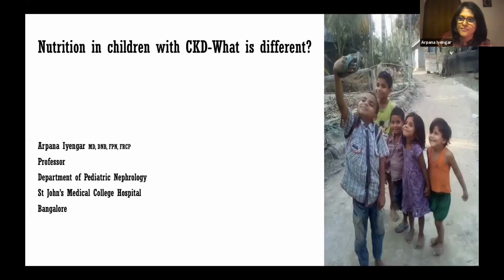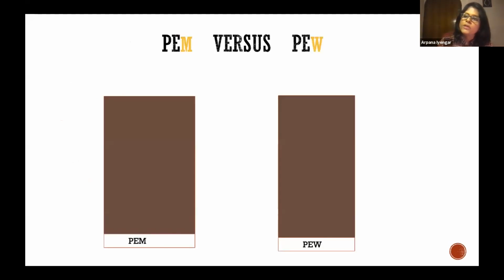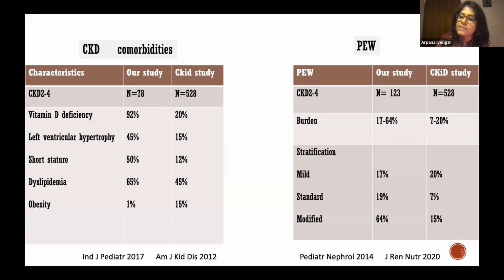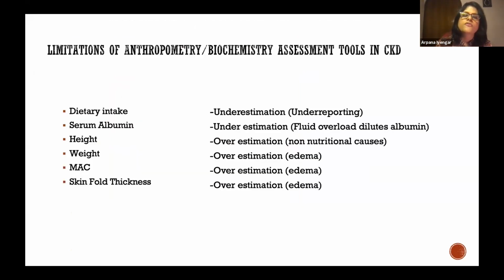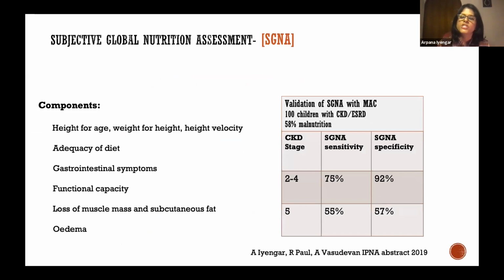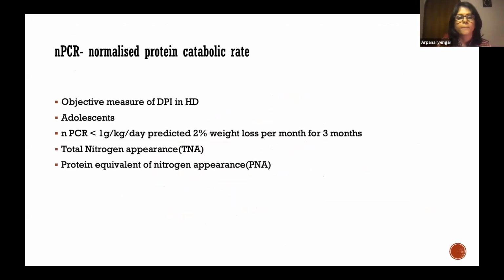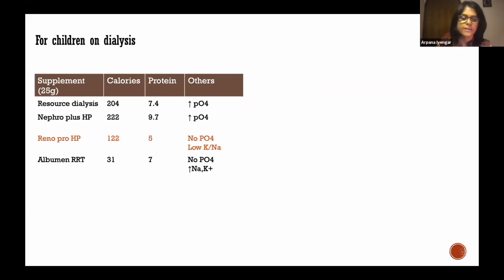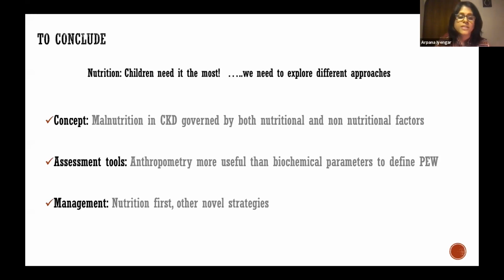Nutrition in Children with CKD What is different, Prof Arpana Iyengar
Prof  Arpana Iyengar